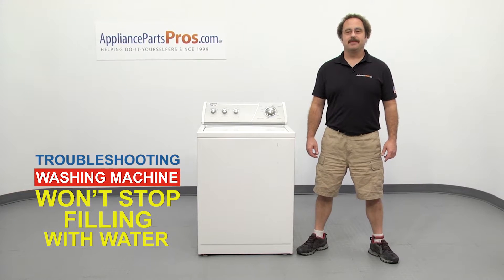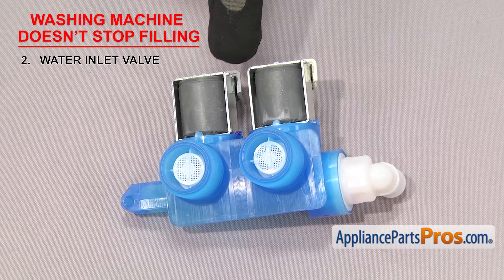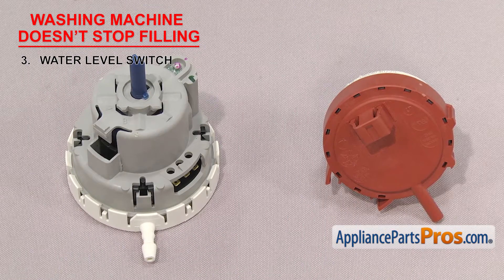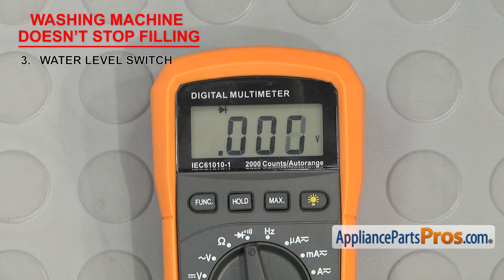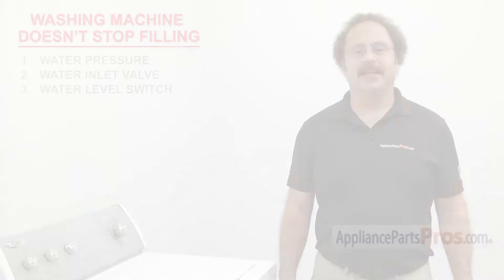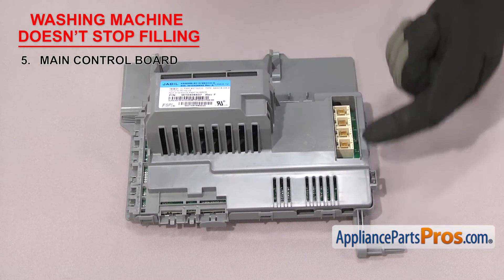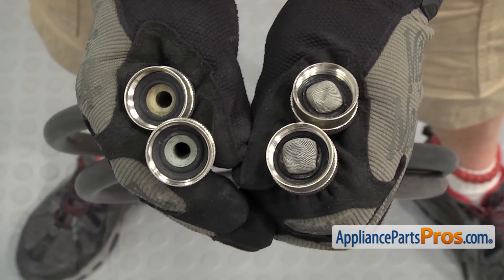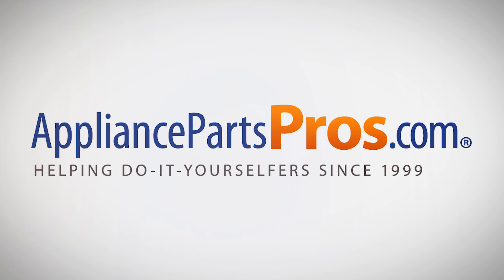Washing Machine Won't Stop Filling with Water - Top 5 Problems & Fixes - Top & Side-Loading Washers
Washing Machine Overflowing? - Top 5 reasons and EASY DIY instructions to stop the water overflow Washing Machine back to working order and prevent water damage.

Reason 1: Water pressure: If the washer has inadequate water pressure, the water inlet valve may not be closing completely, causing the washer to overfill. Check the water pressure using the instructions in the video.

Reason #2: Water Inlet Valve: The water inlet valve controls the hot and cold water coming into the washer tub. If the washer doesn’t stop filling, it could be that this valve is stuck open.

Reason #3: Water Level Switch: The water level switch controls the amount of water going into the washer. If the washer doesn’t stop filling, the contacts that send power to the water inlet valve may have fused together or there may be additional issues. Consult the video for troubleshooting steps.

Reason #4:  Water Level Switch Pressure Hose: The water level switch pressure hose uses air pressure to tell the washer when the tub is full. If the hose is damaged or clogged, it may be causing your washer to not stop filling.

Reason #5: Main Control Board: The main control board is responsible for the functions of the washer after you make your selections. If your washer is overfilling, the control panel may have failed and need to be fixed or replaced.